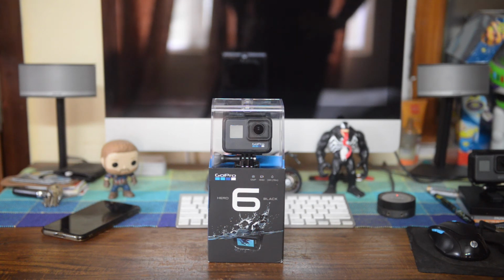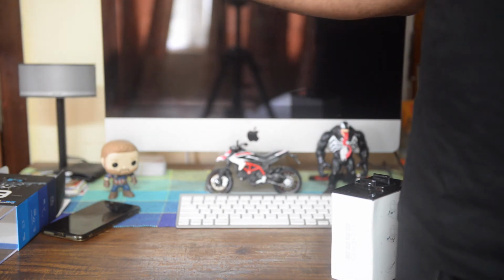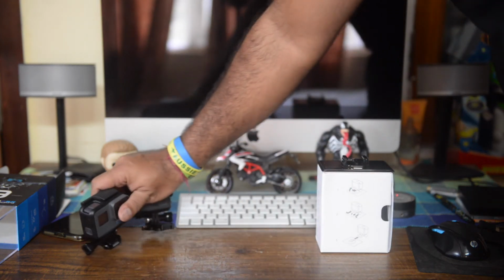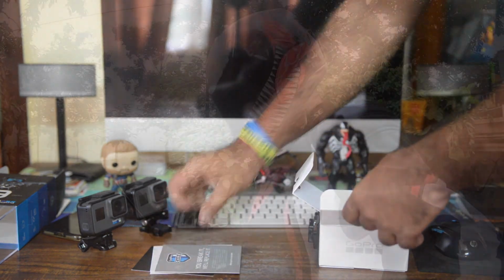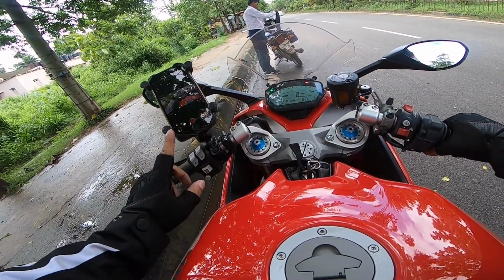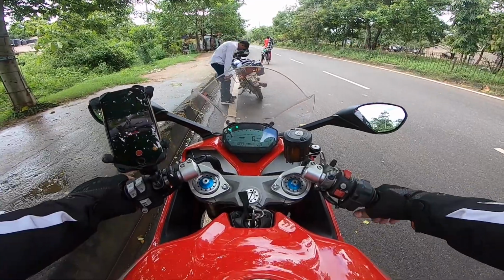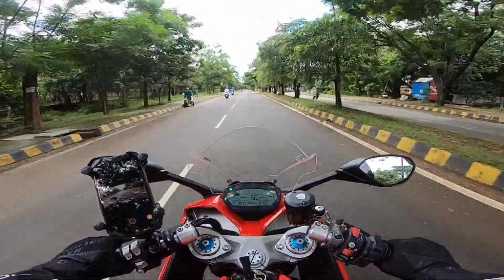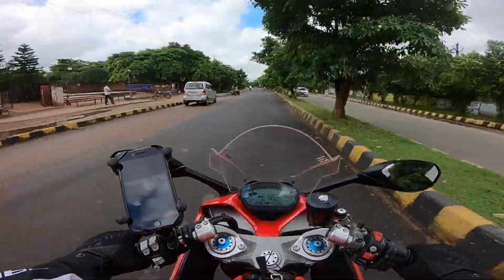Unboxing the gopro hero 6 | Hands on and review | Breakfast ride with the Ducati Supersport S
Unboxing one of the most versatile action cameras out there - The Gopro hero 6 . The gopro hero 6 succeeds the previous gopro by giving some great features like use of 4k at 60 fps and the use of 1080p at 240 fps which is great for slow motion videos.
I did a hands on with my motorcycle using the wrist mount and the ram mount , and on both the instances the videos were very very stable.
I was joined by my co rider who rides a Triumph Street triple , we decided to head for breakfast at one of the best restaurants in the city of Bhubaneswar - Tea Pot .